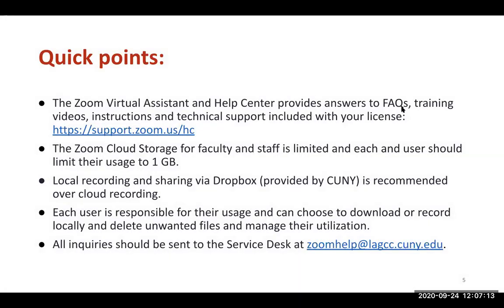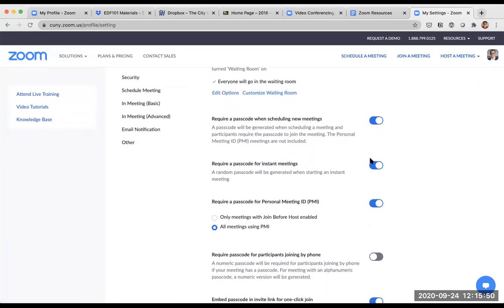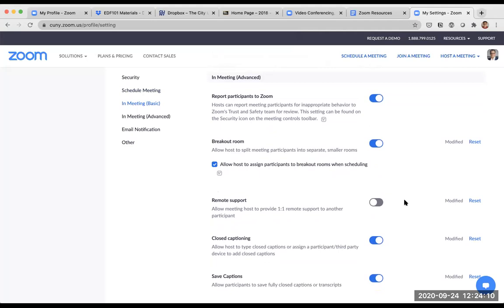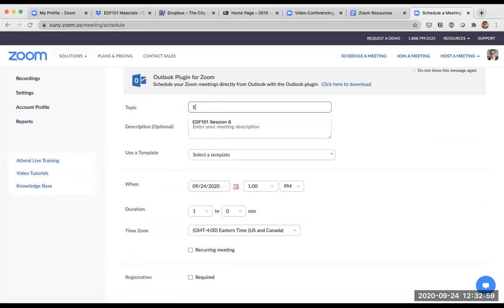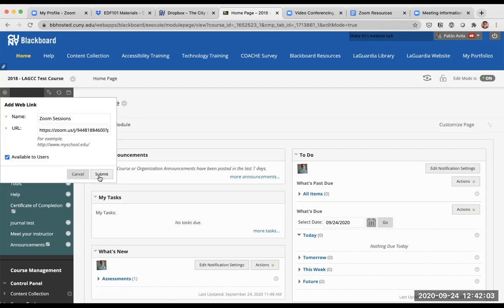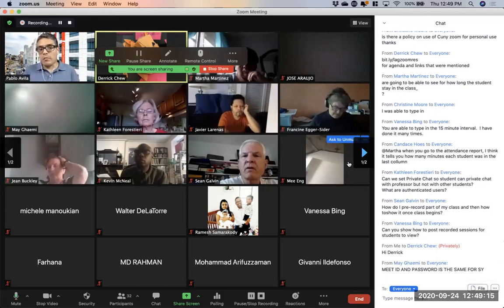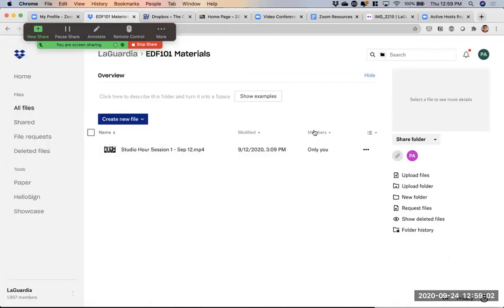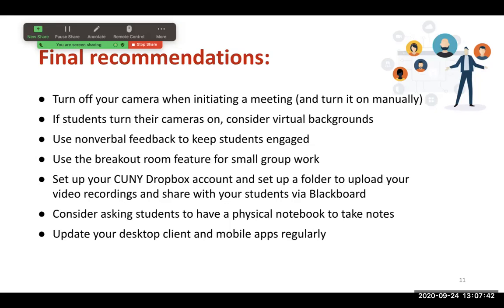Zoom Training Workshop for Faculty (Level I)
Timestamps will soon be added; check back later.

This session covered an overview of the following:
- Access CUNY Zoom account and profile
- Account settings page
- Scheduling meetings (including sharing links with students)
- In-meeting features including video/audio settings, non-verbal feedback
- Sharing recorded sessions with students

Session recorded on 9/24 at 12PM.